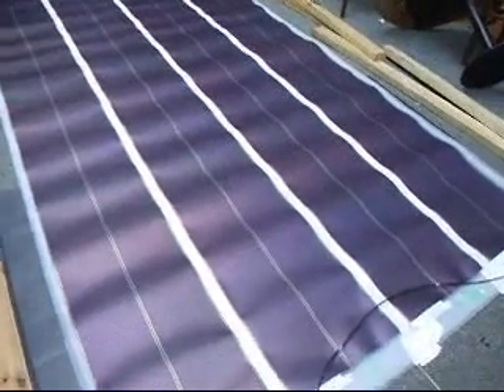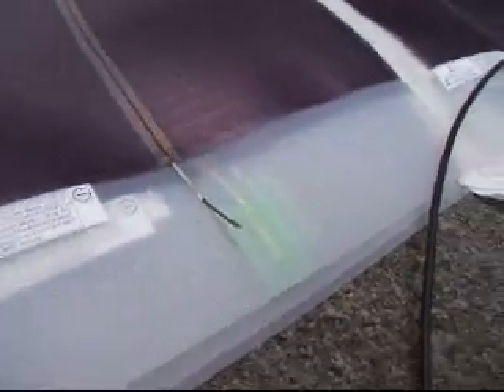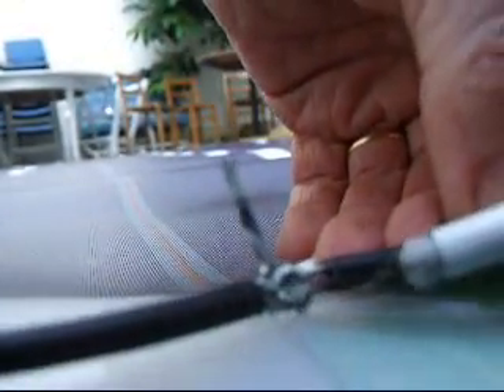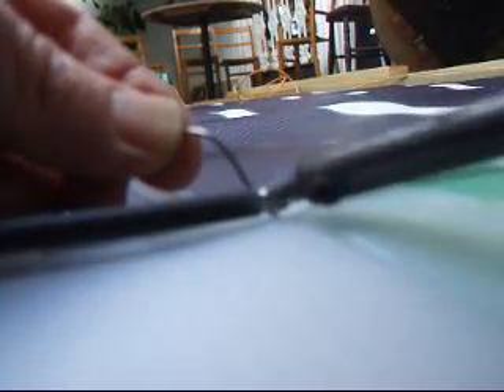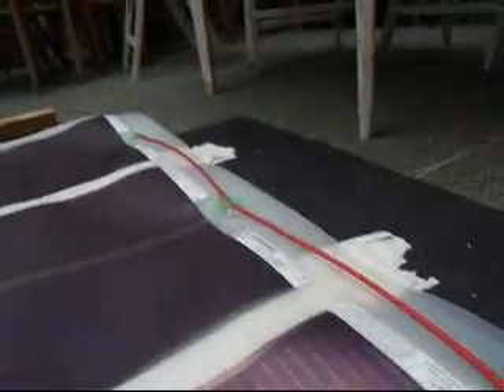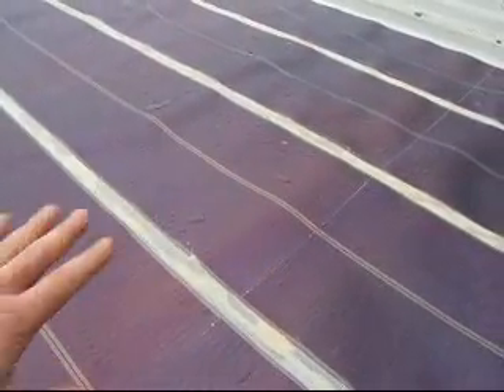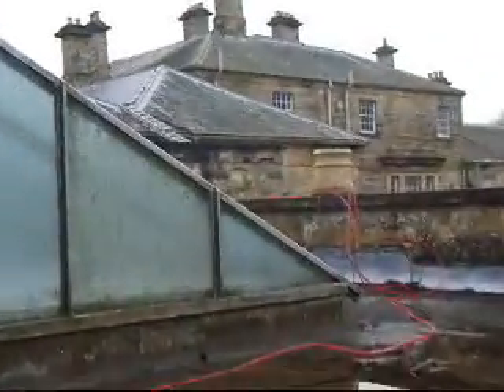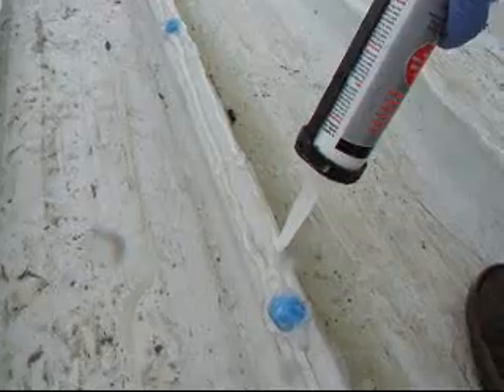installing flexible solar panels on metal roof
Flexible solar panels can be glued together into larger units and then simply rolled out onto a metal roof prepared with lines of glue. The strips are around 100W so the panels form 400W. Another two panels are prepared so this roof will have a capacity of 1600W, possibly with space for another couple of strips. Space has to be provided for walkways and for leaves to be swept should they fall on top.